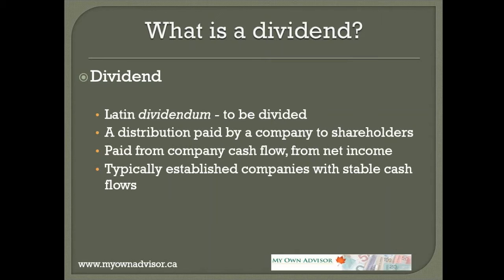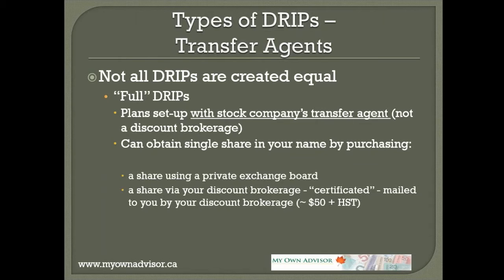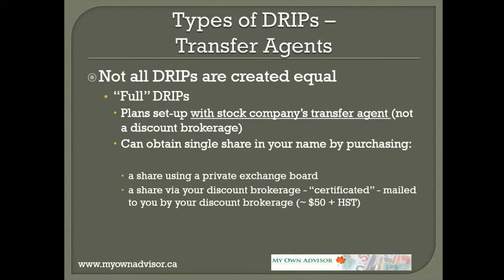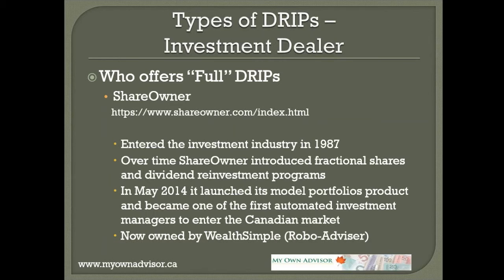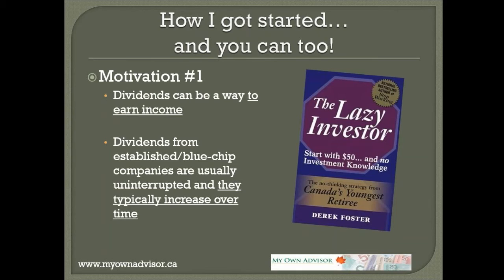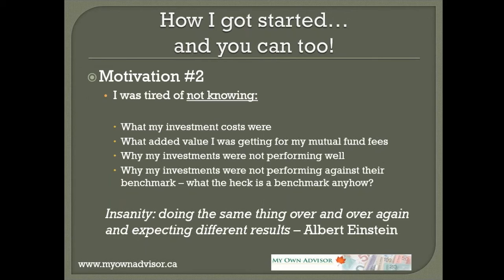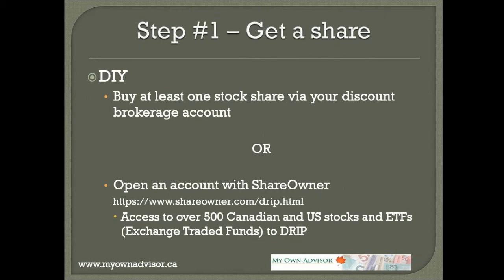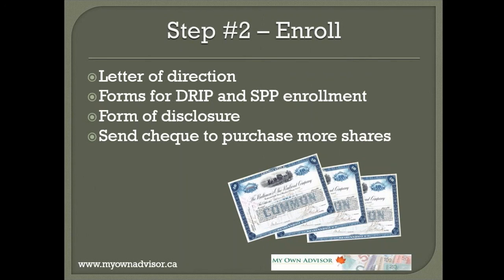Canadian Moneysaver Webinar with Mark Seed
In this webinar, Mark Seed from My Own Advisor.com discusses Dividend Re-Investment Plans and how you can do it too.